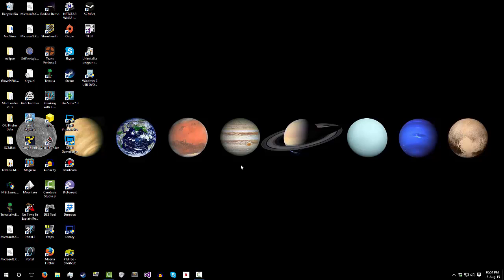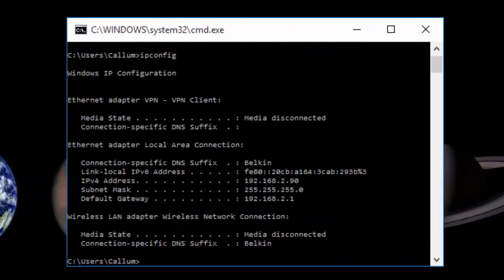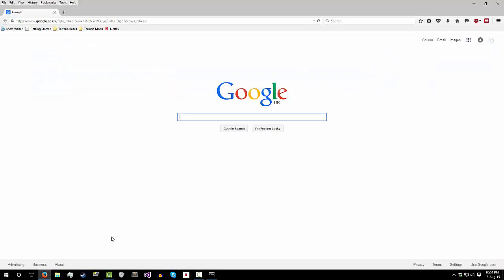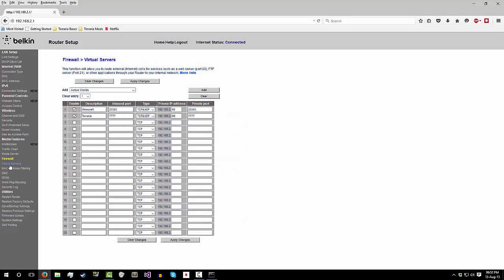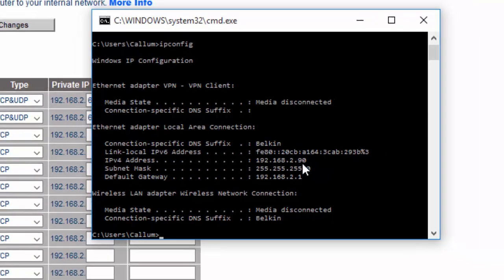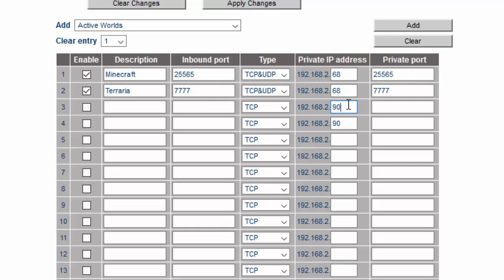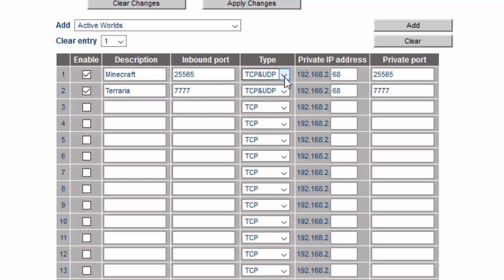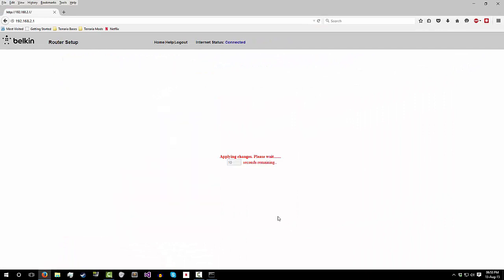How to portforward any game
* Open your command console
* Type in 'ipconfig'
* Find your default gateway
* Put your default gateway into your address bar of your browser
* Find the portforward section of your router setup
* Put in your IPV4 address
* Put in your port to forward
      - Minecraft: 25565
      - Terraria: 7777
* Enable it
* Save
* Run your server as required

This video is monetized. Please disable your adblocker.